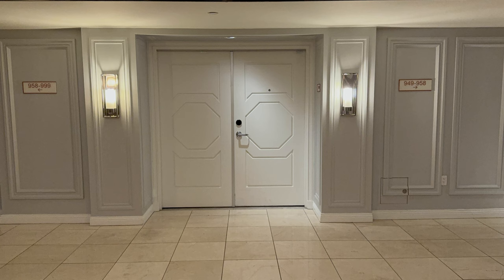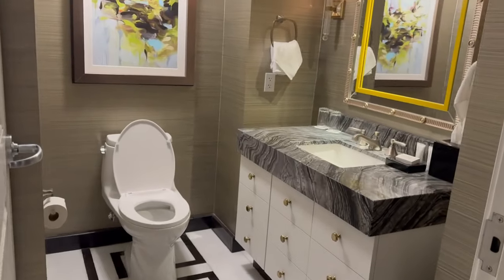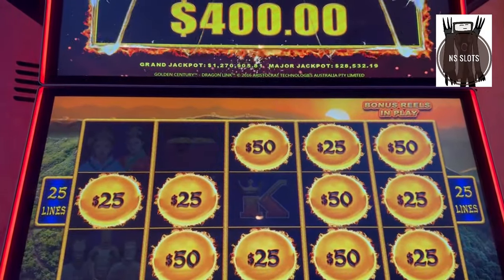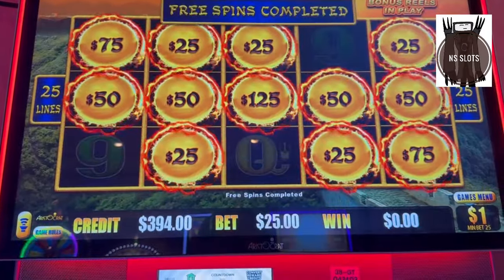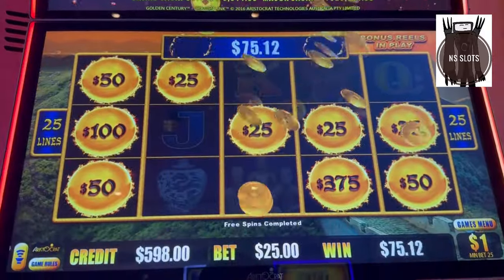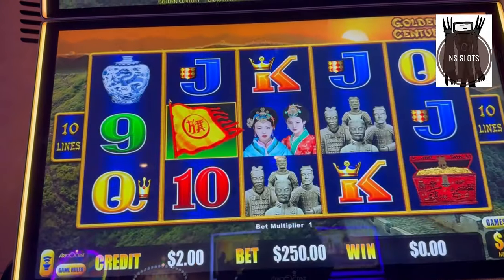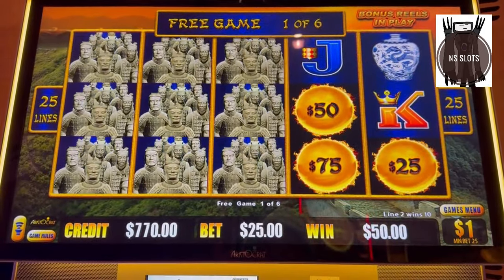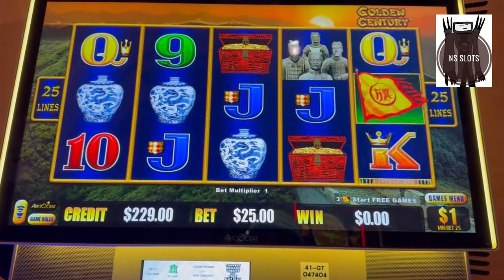CAESARS PALACE - JULIUS TOWER EXECUTIVE SUITE TOUR | DRAGON LINK HIGH LIMIT PLAY 🐉🎰 🔥🔥🔥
Join me in this special edition of a rare tour of the EXECUTIVE SUITE at Caesars Palace Las Vegas inside of the Newly Renovated JULIUS TOWER.  Following the walkthrough I'll be hitting up the High Limit Slot area to have a run on Dragon Link with an insanely high Grand & Major.